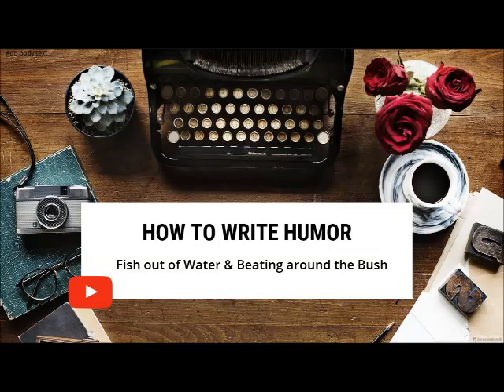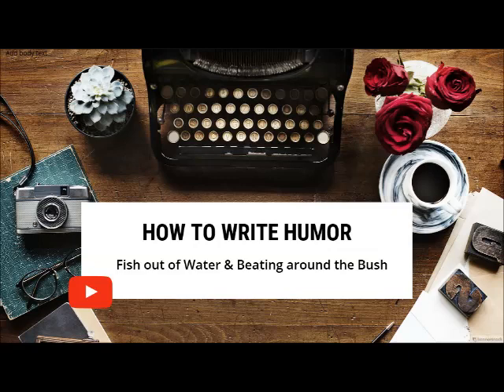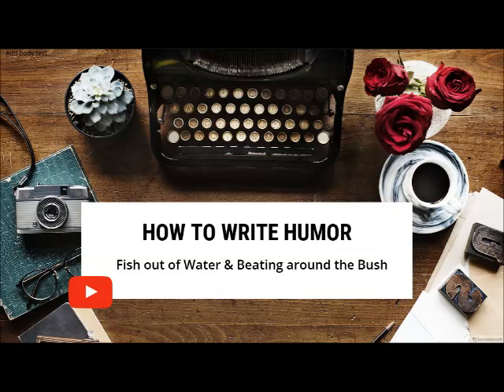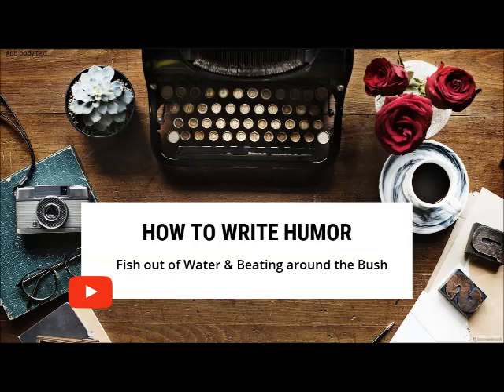How to Write Humor: Fish out of Water & Beat Around the Bush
How to write humor for your story. Today I'm talking about fish out of water humor and beating around the bush. Learn what each is, when they can be used, and how to use them, with examples.